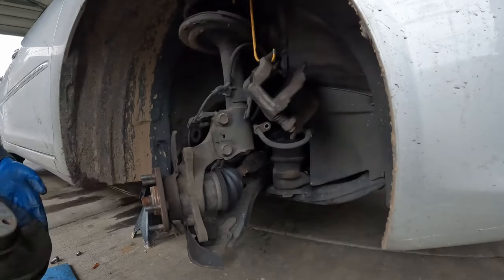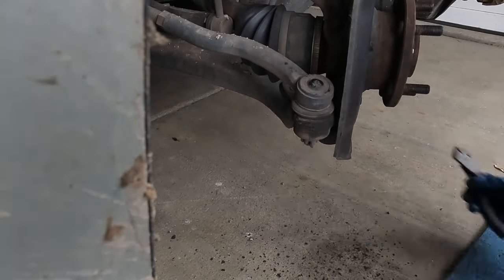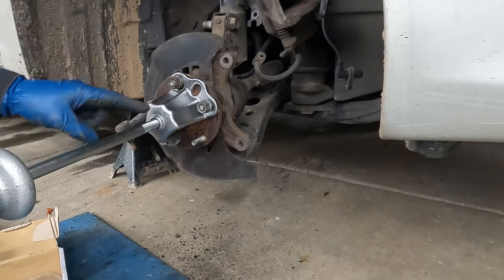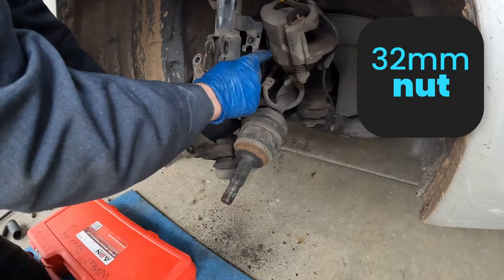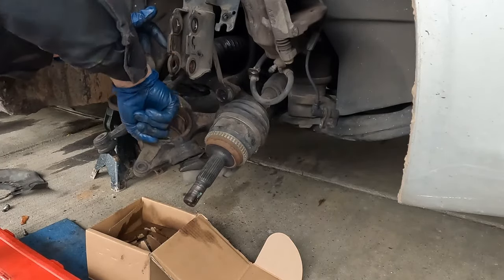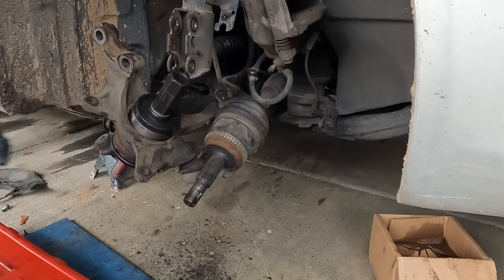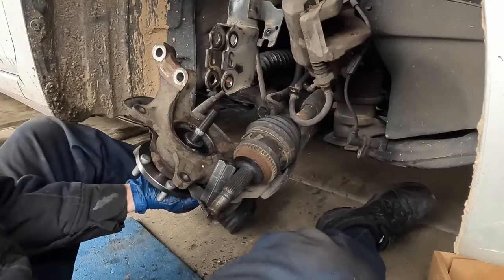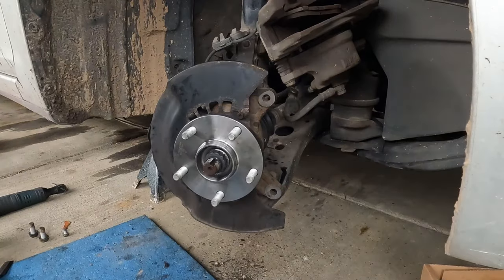2002-2006 Toyota Camry Front Wheel Bearing Replacement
This 2006 Toyota Camry is getting two new front wheel bearings.

🛒PARTS LIST:
▪️ Wheel bearing
▪️ Wheel hub
▪️ Tie rod right (optional)
▪️ Tie rod left(optional)
▪️ Anti sieze

🛒TOOLS NEEDED:
▪️ 1/2 impact
▪️ Impact socket set
▪️ Axle nut socket
▪️ Caliper hanger
▪️ Wheel bearing press
▪️ 27mm Socket
▪️ Torque wrench